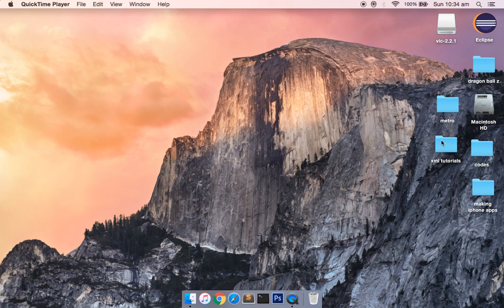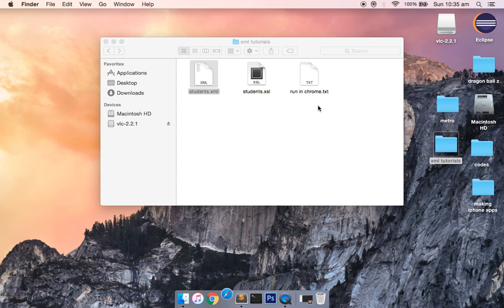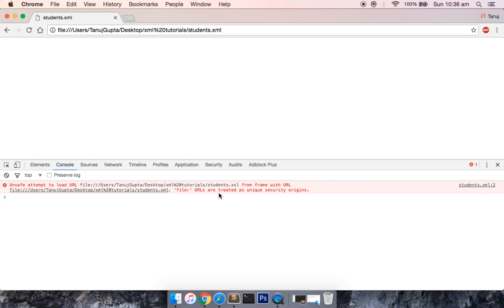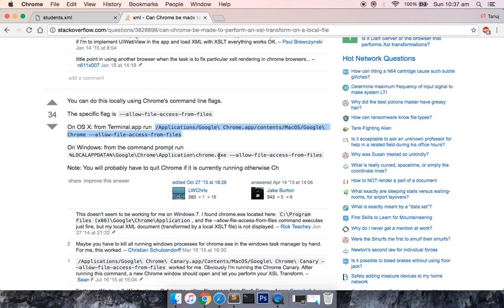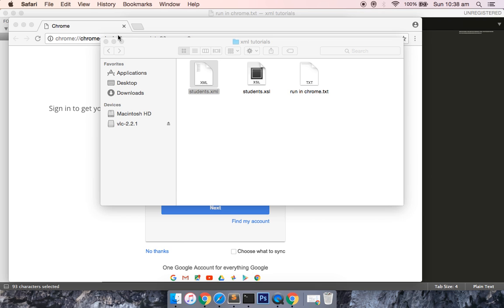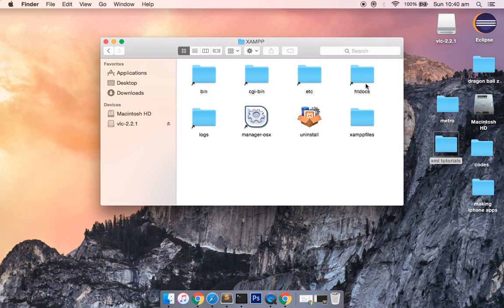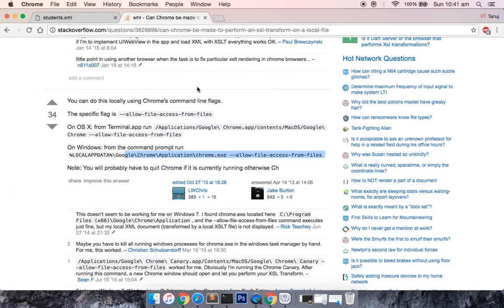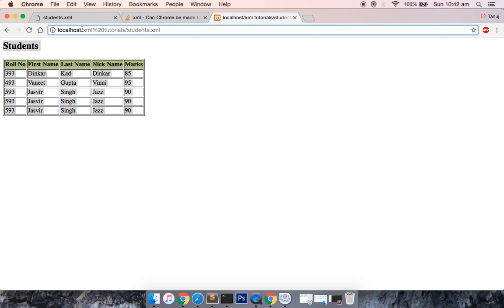Run XSLT code in chrome browser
Run XSLT code in chrome browser as it has some security principles implemented that does not allow to transform xml into HTML.